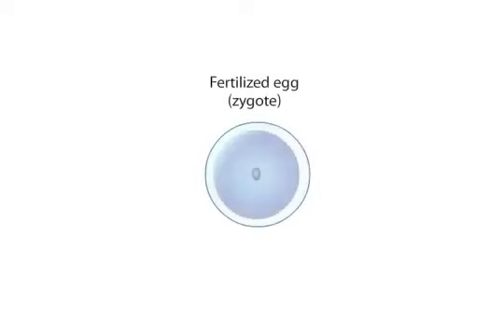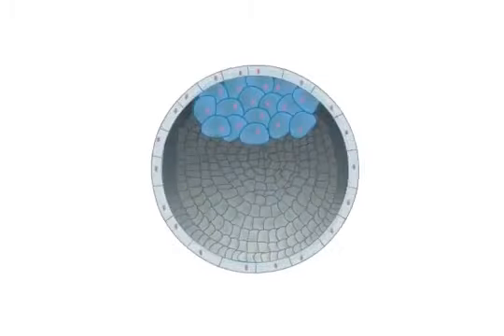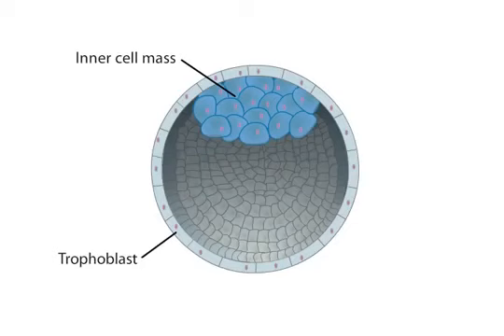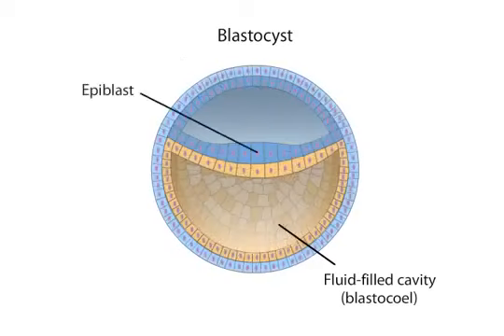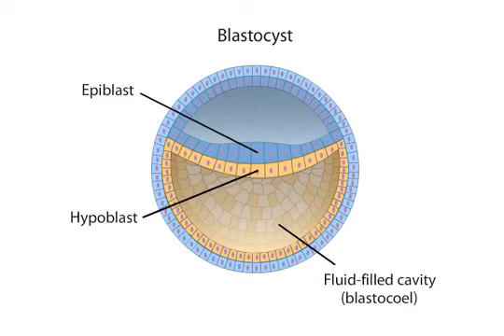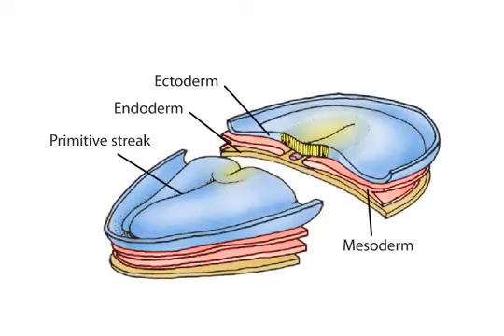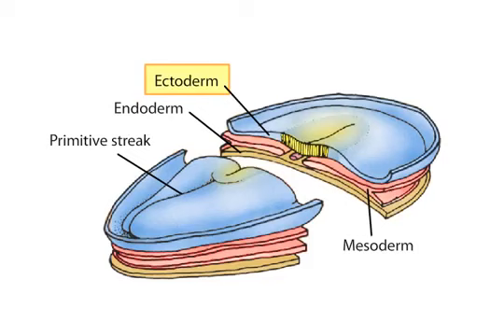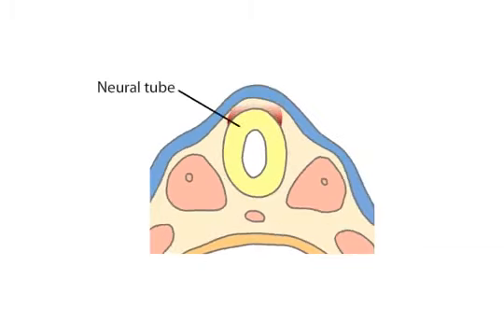Gastrulation and Neurulation Animated I Embryology I Early Embryogenesis1